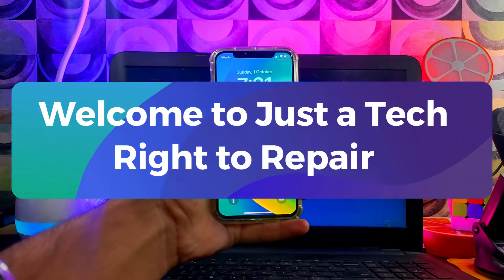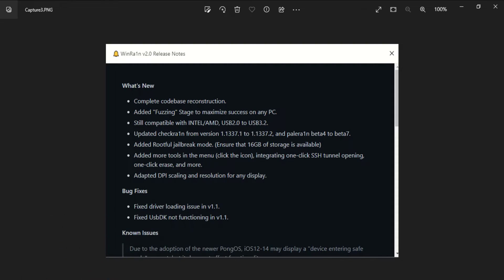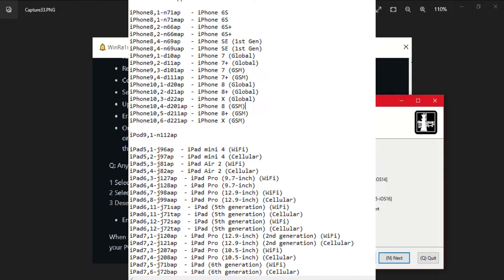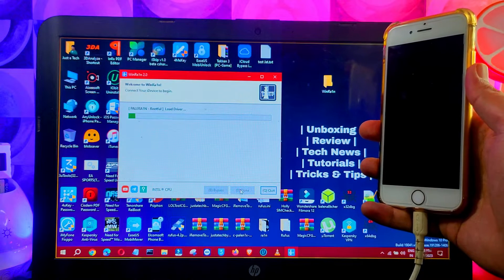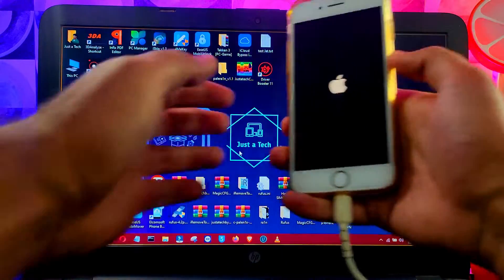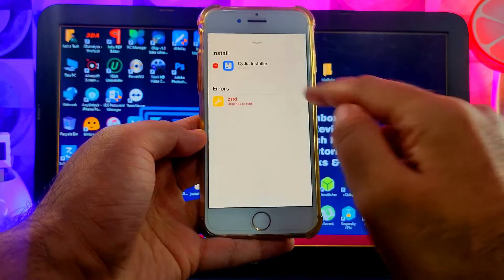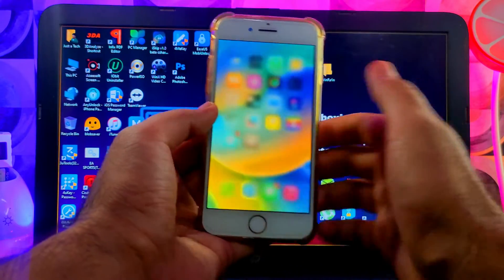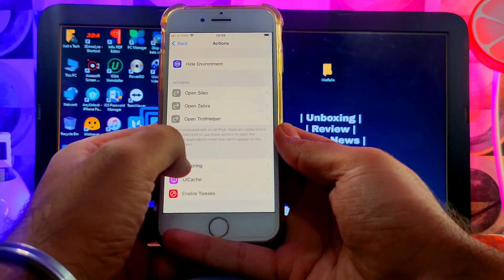😍 Install Cydia Rootfull Jailbreak iOS 16.7/15.7.9 Windows| CheckRa1n PaleRa1n Without USB Jailbreak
(Ad) Try AnyUnlock to Unlock Screen, Apple ID, Activation Lock, MDM & More

🆕 UPDATE: (The Video Repo is down from server now follow this New way to install cydia without Pc

By Justatech
By iJustatech
By iamjustatech